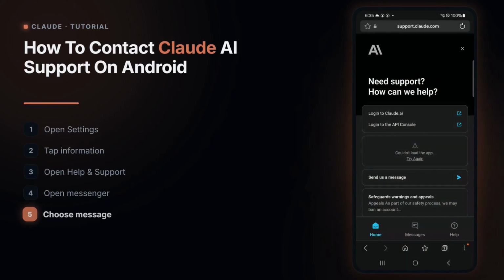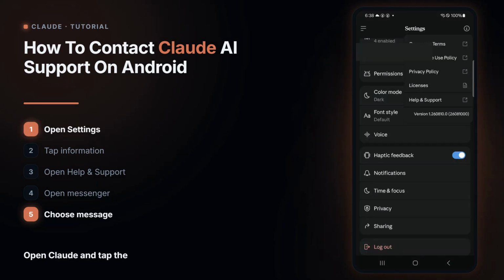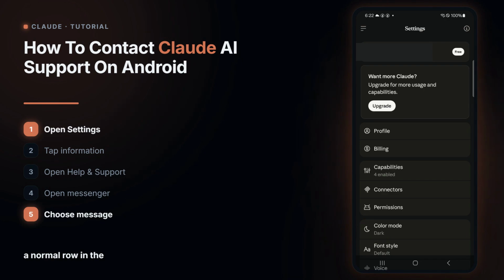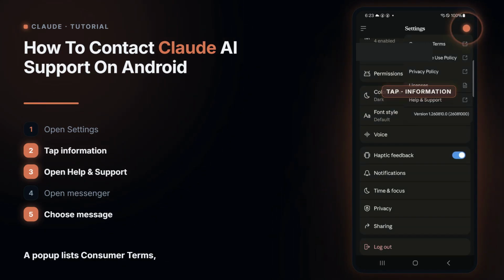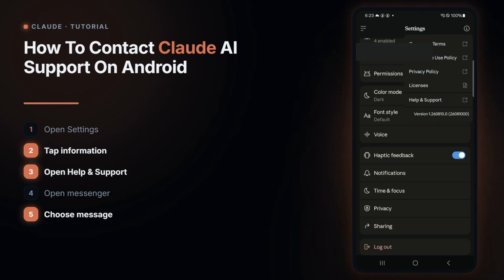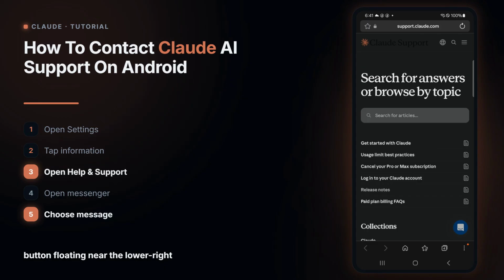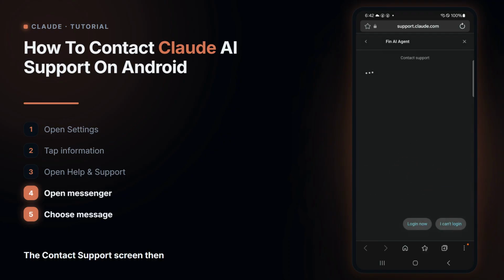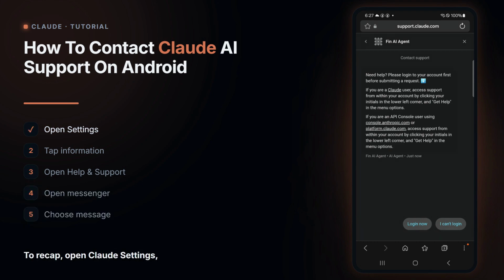How To Contact Claude AI Support On Android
Learn how to reach the official Claude AI support route from the Android app. Every step is shown
on a real Samsung phone, from Claude Settings to the Anthropic Help Center and its support
messenger.

Open Claude, tap the menu, select your account to open Settings, and tap the information button in
the upper-right corner. Choose Help & Support to open support.claude.com, then tap the blue

The support portal may require a separate browser login even when you are already signed in to the
Claude app. This tutorial shows that real login requirement and stops there; no support request is
submitted during the demonstration.

⏱ CHAPTERS
0:00 Preview the official Claude support route
0:19 Open Claude Settings
0:38 Find Help & Support
0:59 Open the Anthropic Help Center
1:19 Choose Send us a message
1:39 Understand the separate login requirement

1. Open Claude and tap the menu
2. Tap your account to open Settings
3. Tap the information button
4. Choose Help & Support
5. Tap the blue messenger button